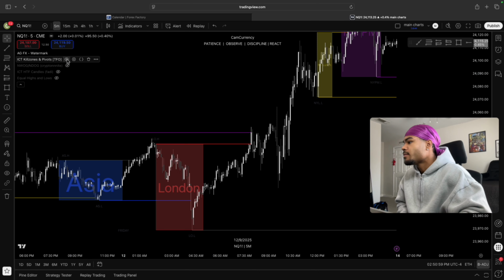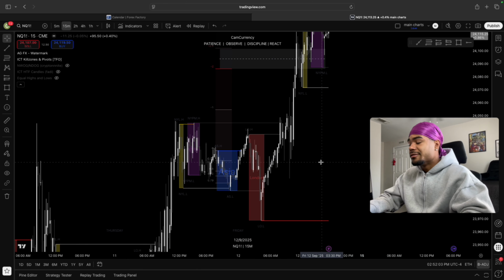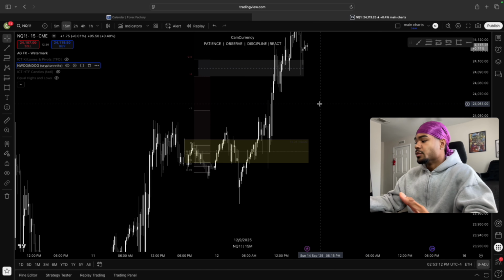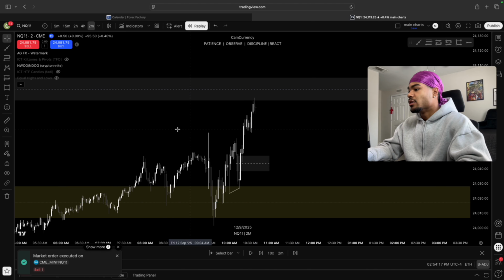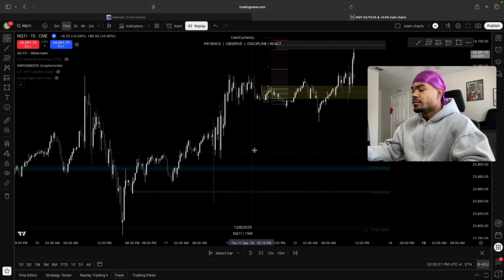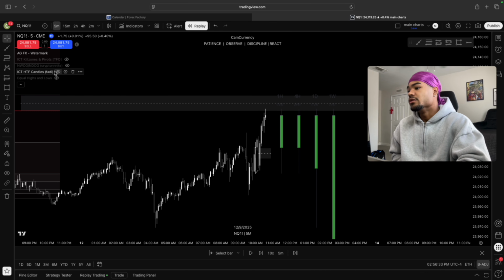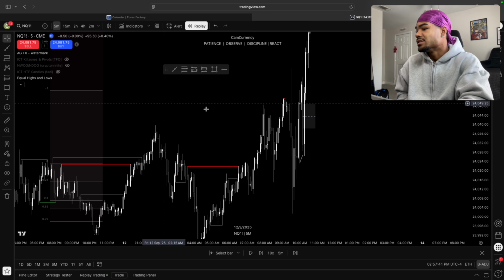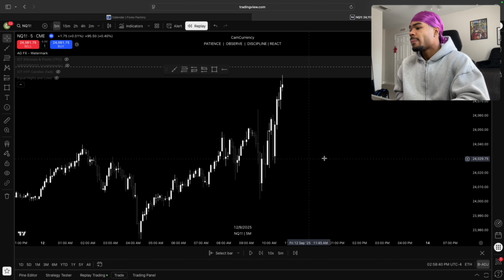These three EASY ICT indicators made me rich (how you can use them too)